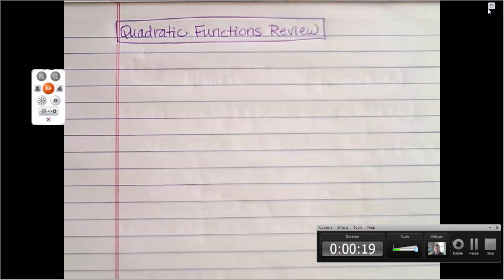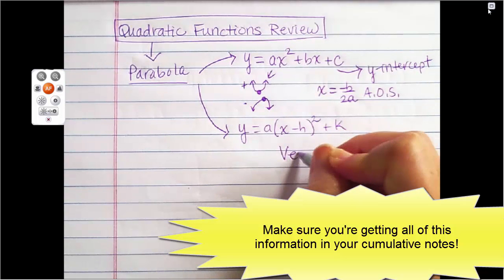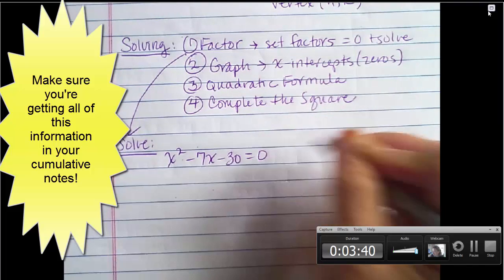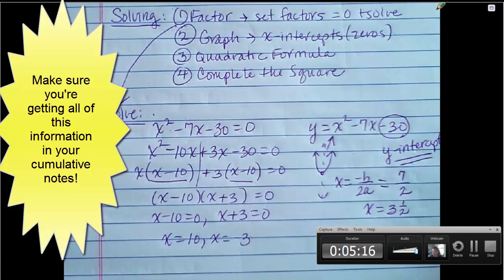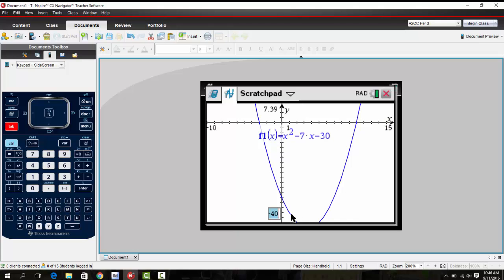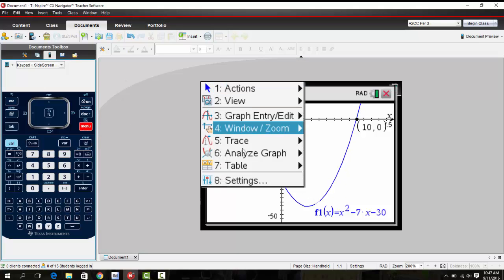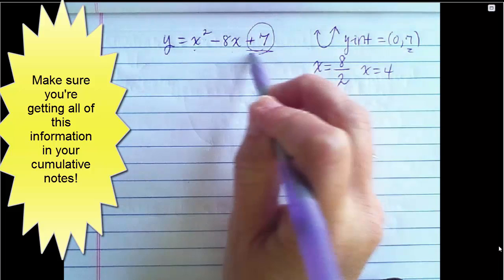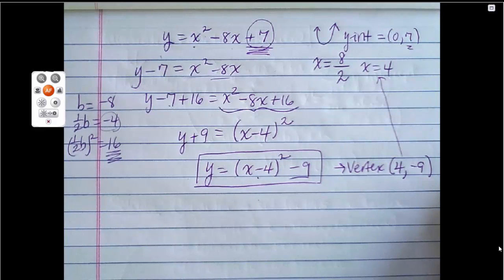Quadratic Functions Review